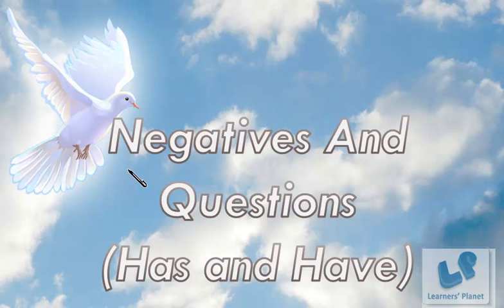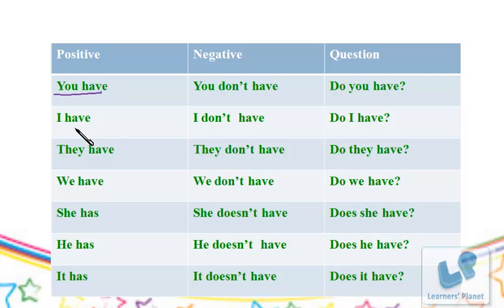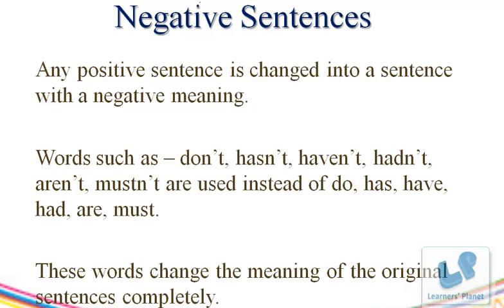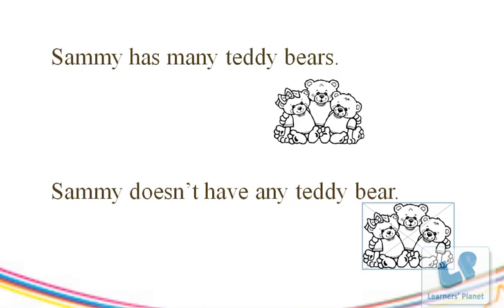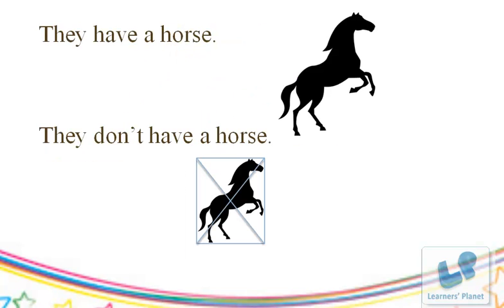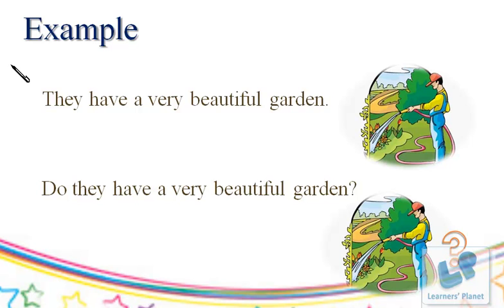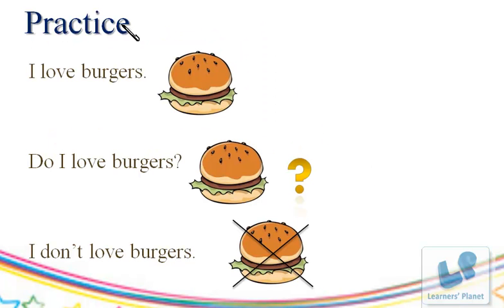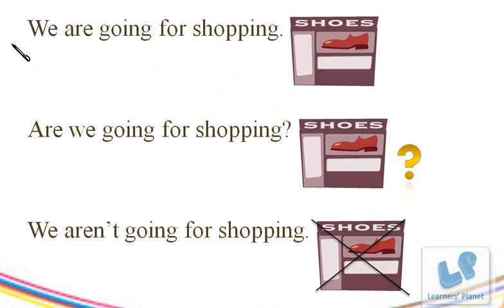Basic English grammar conversion of an affirmative sentence into a Negative sentences and questions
In this session the teacher has taught how has and have can be used to convert positive sentences into negative sentences and questions. Various examples have also been given and have been explained so that the child has a better understanding of how this conversion is made possible.